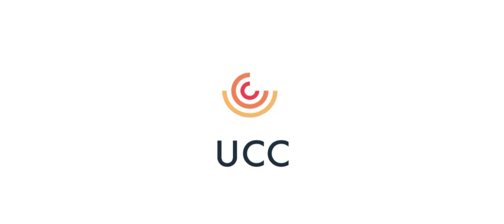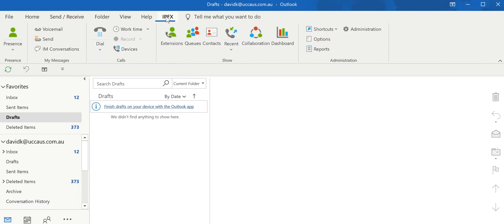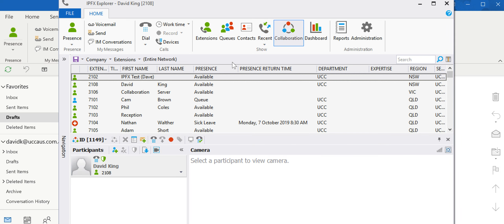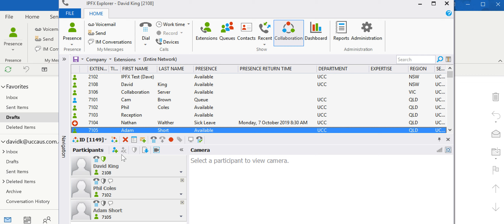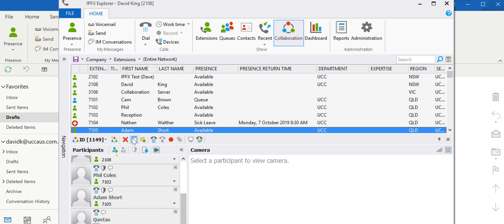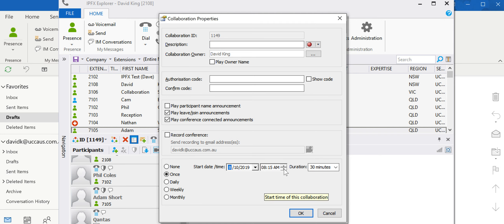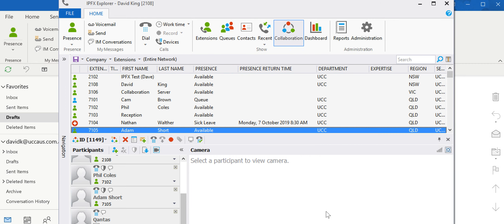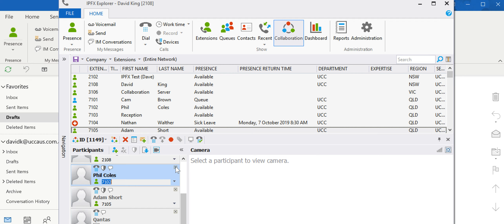IPFX conference call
how up set up a conference call using IPFX